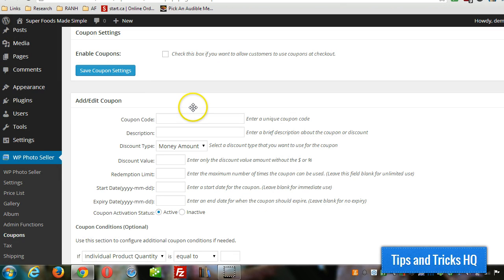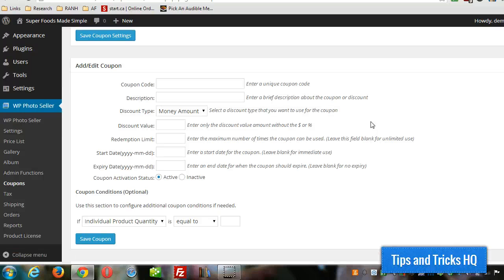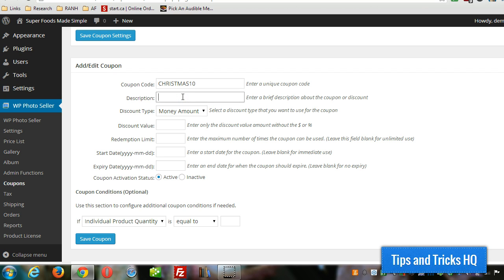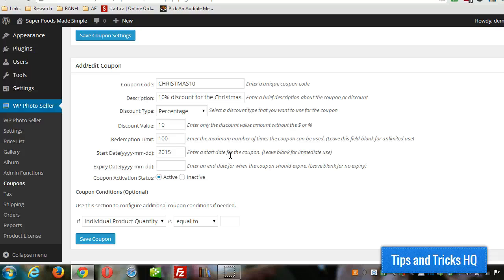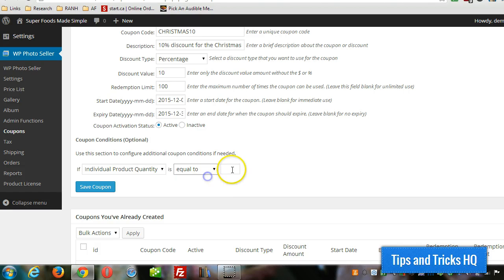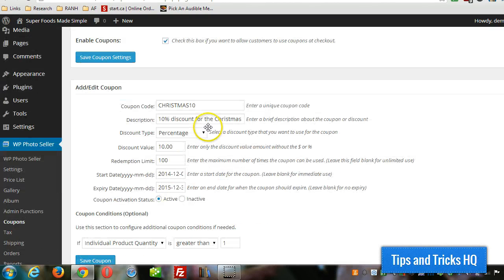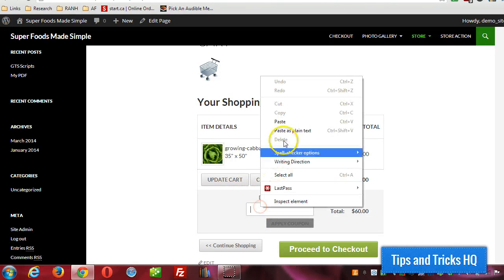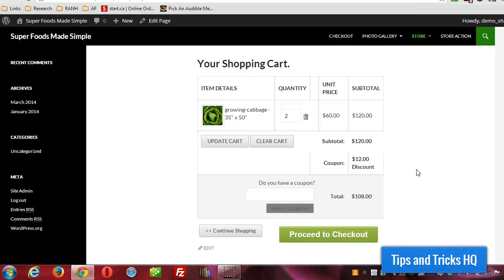WordPress Photo Seller Plugin Discount Coupon Setup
How to setup discount coupons in the WordPress Photo Seller Plugin